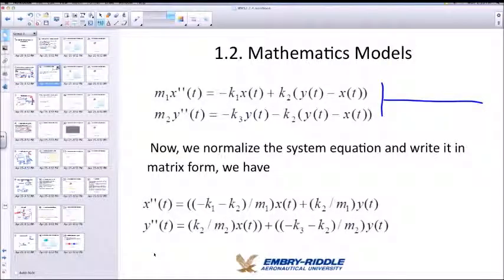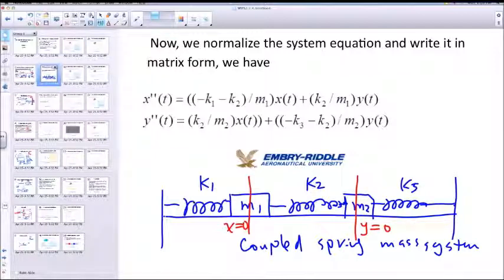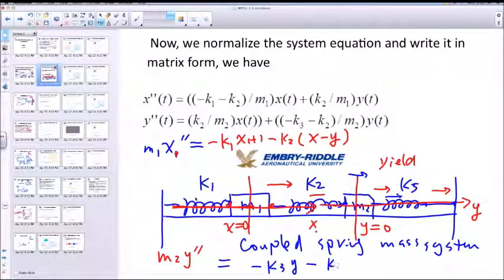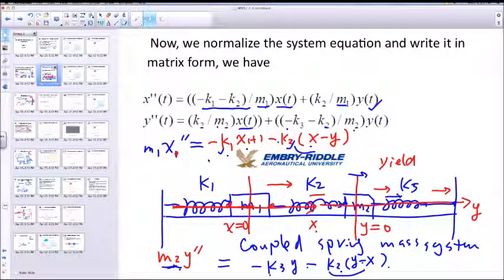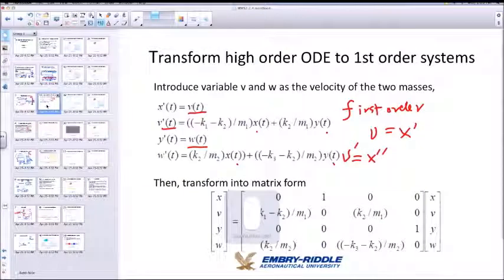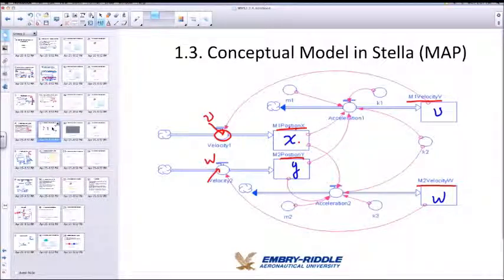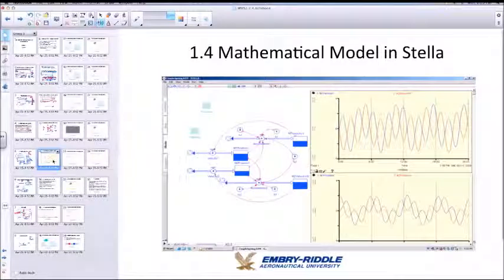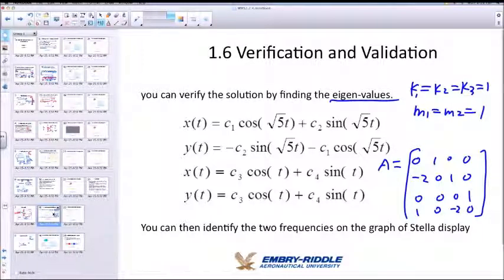Module3 Lesson8 Part2